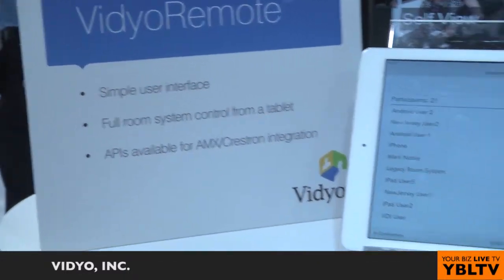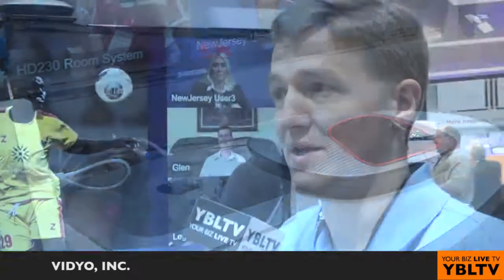Vidyo Leads Video Conferencing Industry's Transition to Software-Based Video Communications